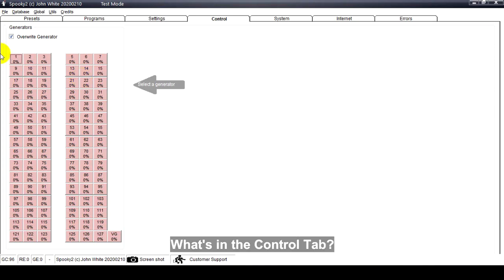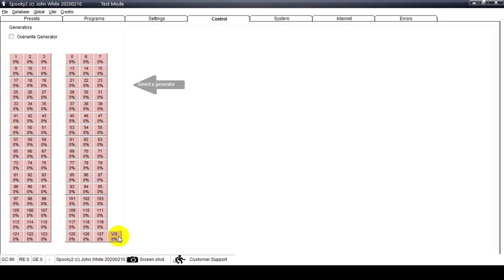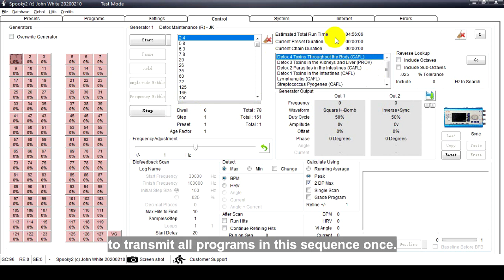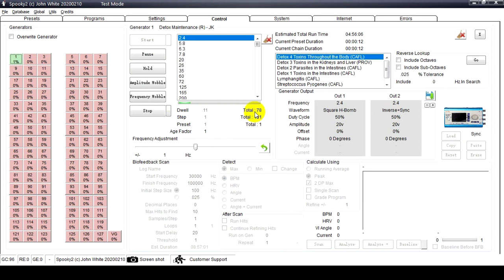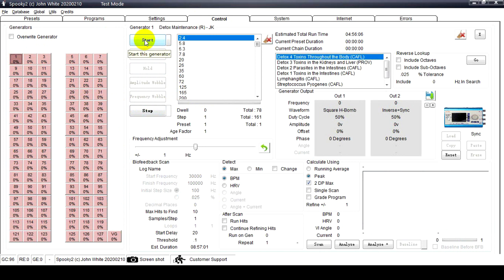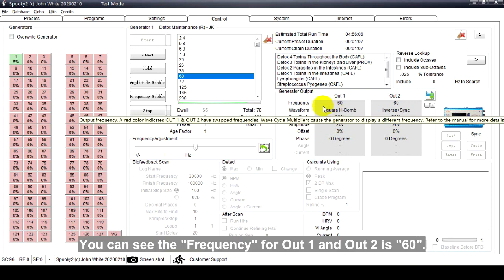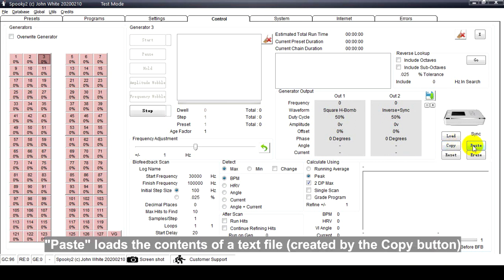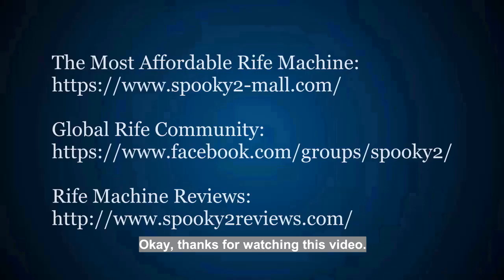What is in Control Tab?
This video shows what is in the control tab. This is the "engine room" of your Spooky2 rig, with individual output monitoring and control over each of your generators. It's also where you configure and control your biofeedback scans, then use Reverse Lookup to correlate found frequencies to programs in the database if you wish.